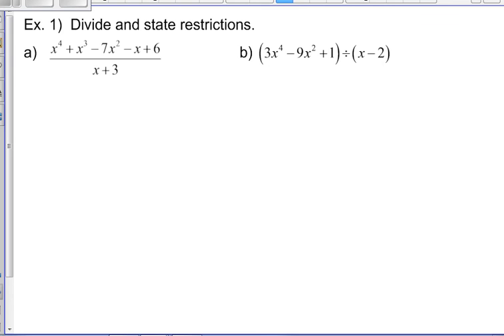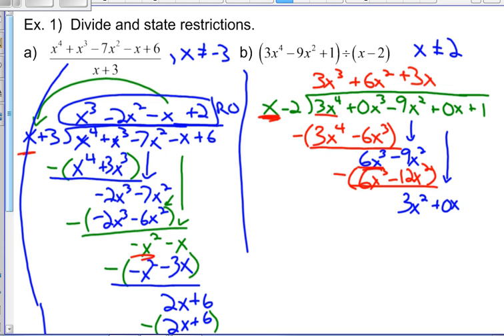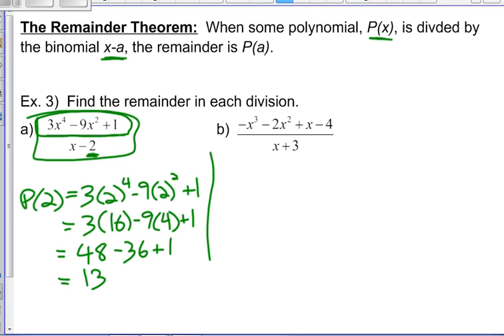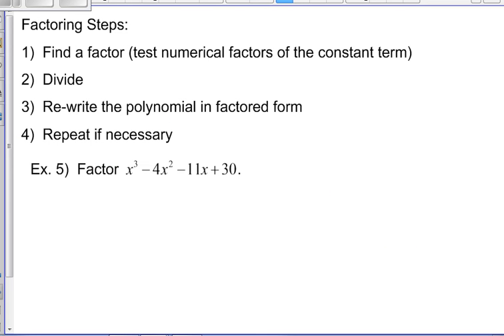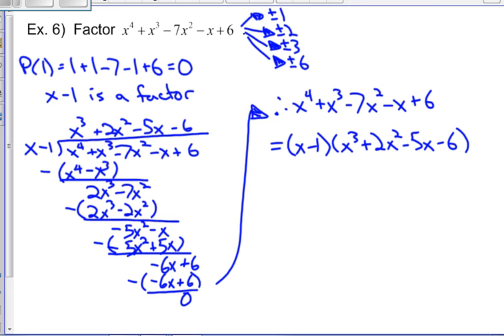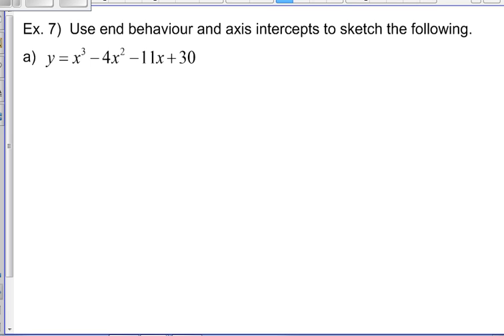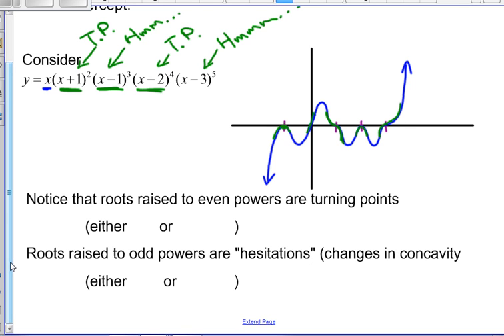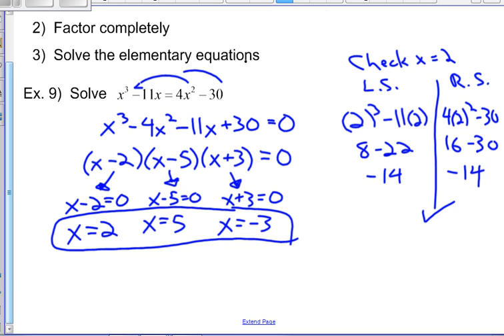Math 621B Chapter 3 Concept Roundup (Polynomials)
This is an overview of the major concepts in Chapter 3 of the Math 621B course in PEI, Canada.  You can dowload a blank copy of the notes

Times for each concept:
Long Division 0:25
Synthetic Division 7:00
Remainder Theorem 9:47
Factor Theorem 12:13
Factoring Polynomials 14:58
Graphing Polynomials 24:10
Multiplicity of Roots 30:57
Solving Higher Order Equations 35:55